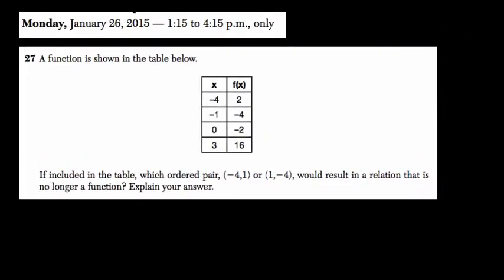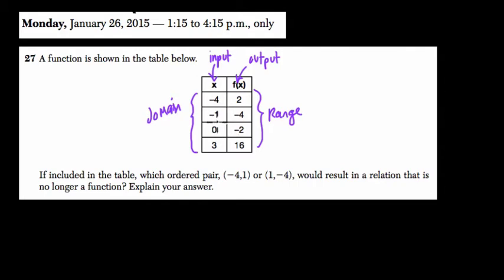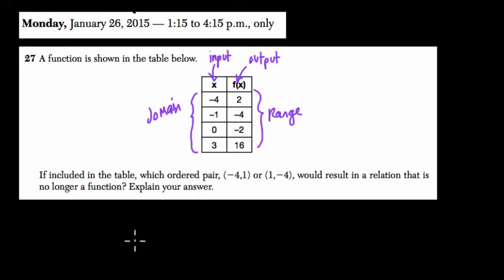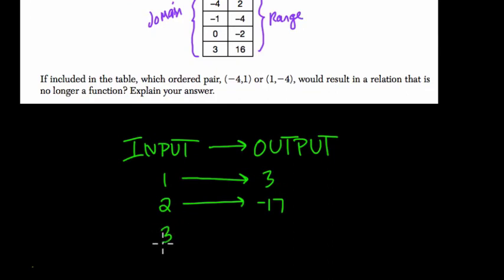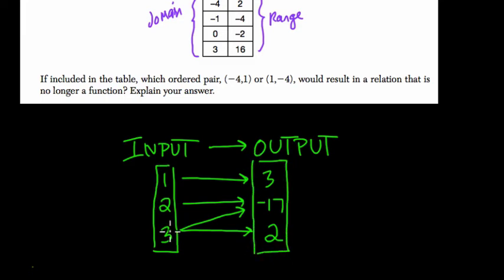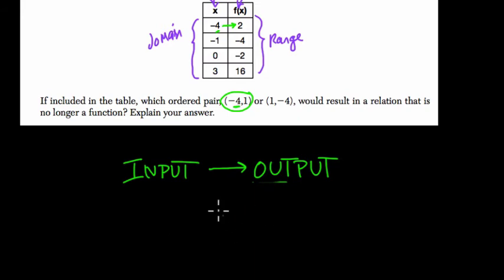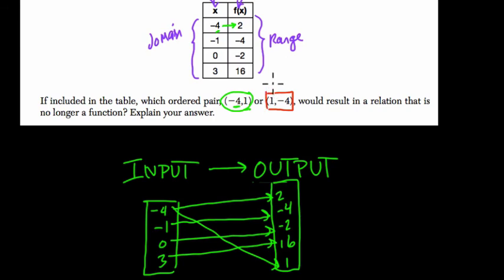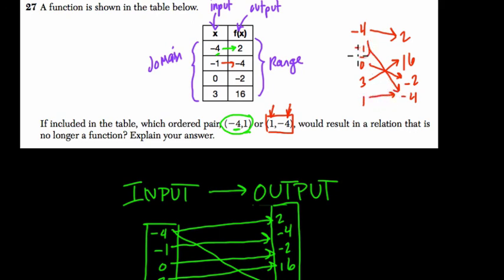Algebra 1 Regents January 2015 #27